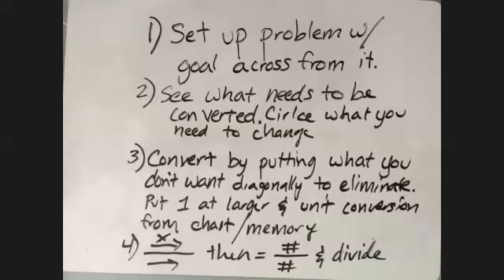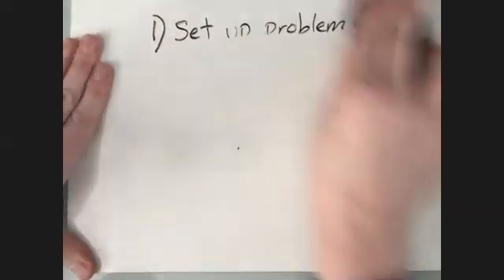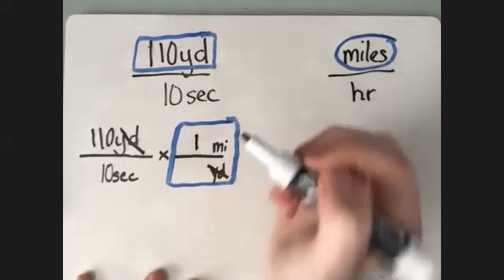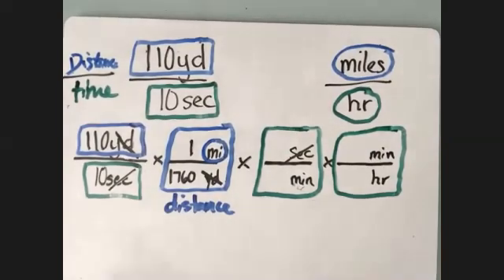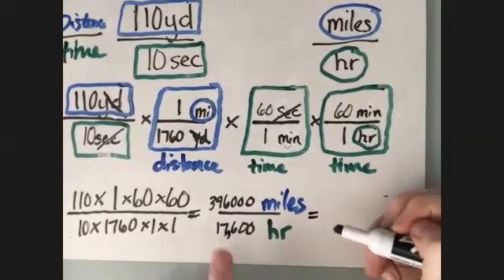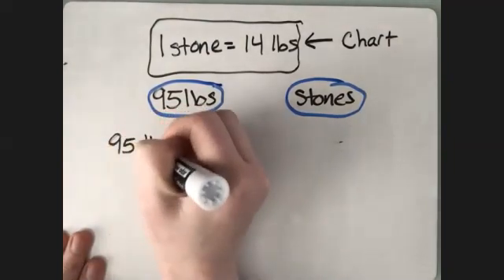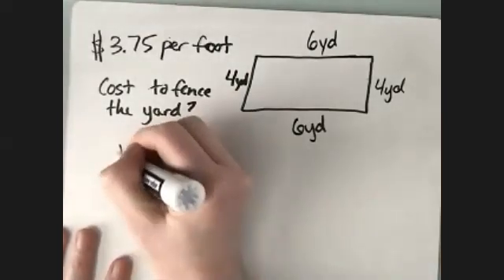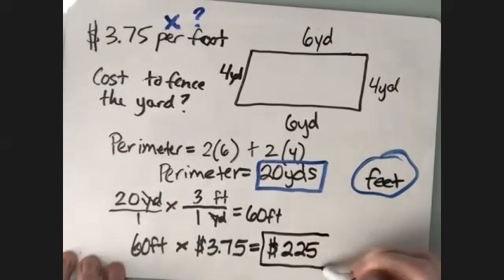5 6 Dimensional Analysis B